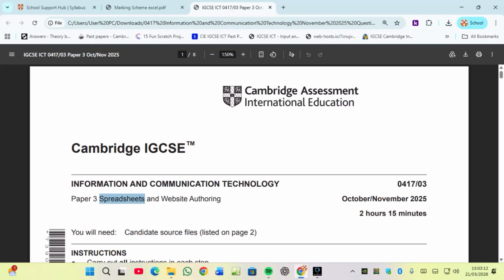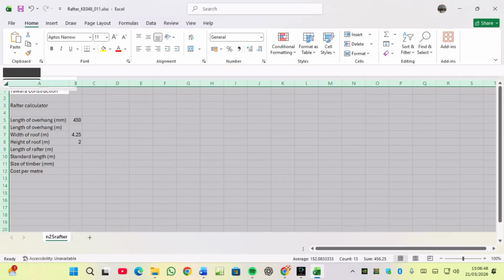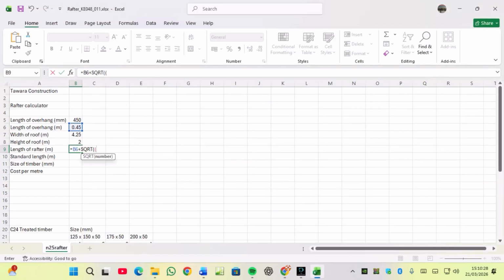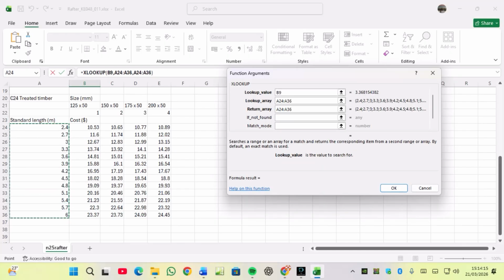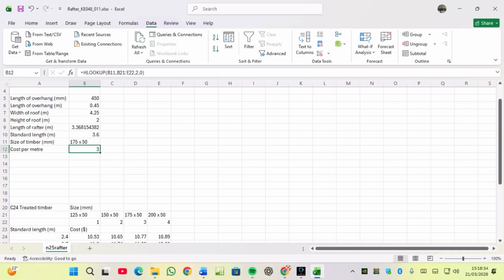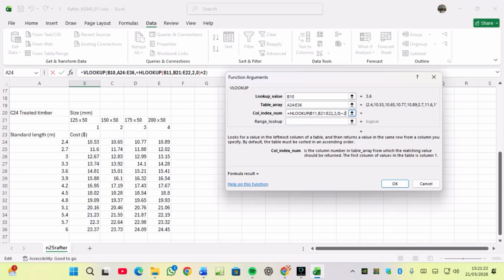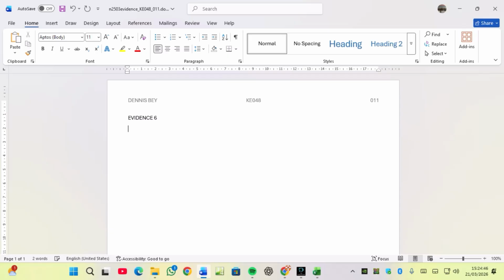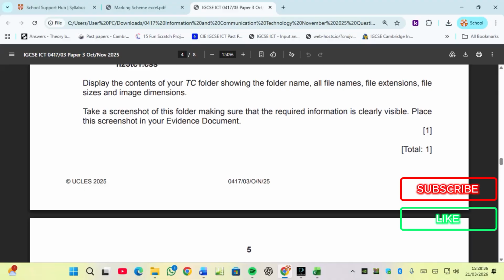Cambridge ICT 0417/03 Oct/Nov 2025 – Spreadsheets (SQRT, VLOOKUP, HLOOKUP, XLOOKUP Explained!)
🔥 Preparing for Cambridge ICT Paper 3 (0417)? This video walks you through the October/November 2025 exam focusing on key spreadsheet functions!

In this lesson, you will learn:
✅ How to use SQRT for calculations
✅ Mastering VLOOKUP step-by-step
✅ Understanding HLOOKUP with examples
✅ Using XLOOKUP (the modern alternative!)

📊 Whether you're revising or learning for the first time, this guide will help you confidently tackle spreadsheet questions in Paper 3.

How to structure formulas correctly
Avoiding lookup errors (N/A, VALUE!)
Choosing the right function in exams

📥 Don’t forget to:
💬 Comment if you need help with any question